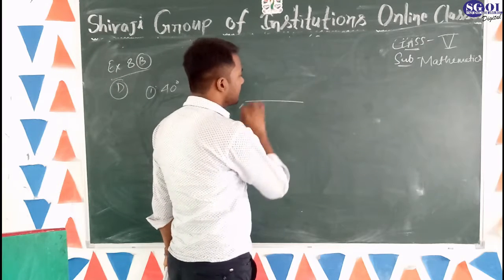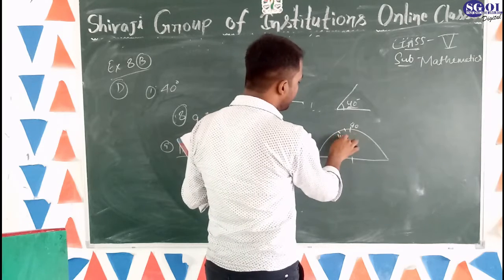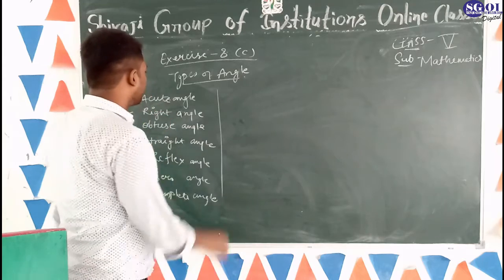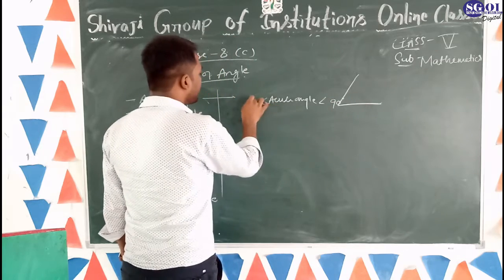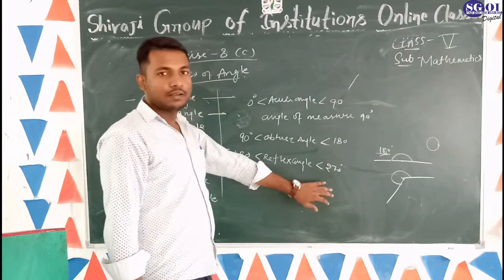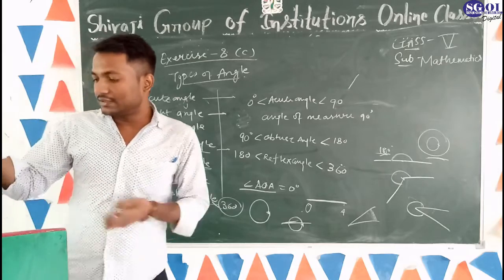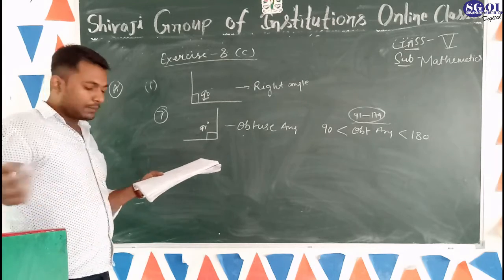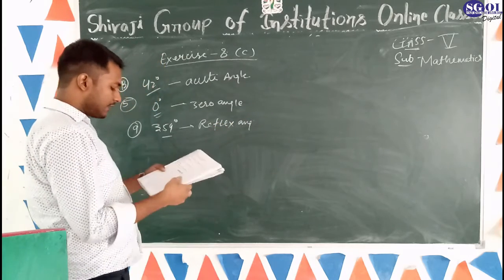29 oct clASS 5 MATHEMATICS